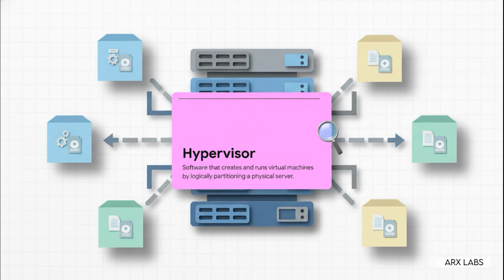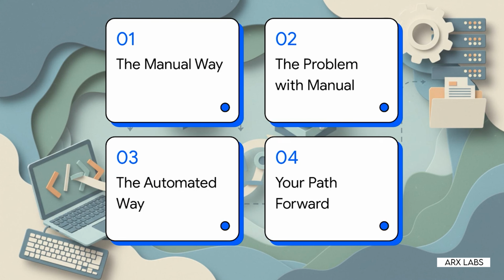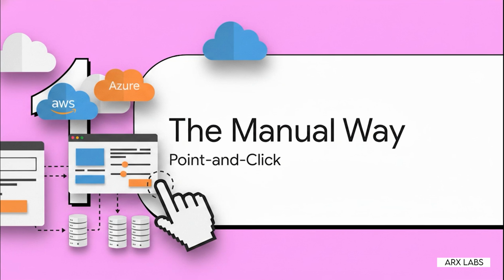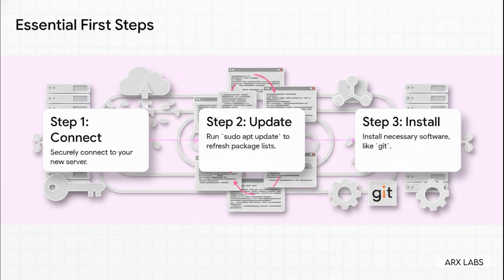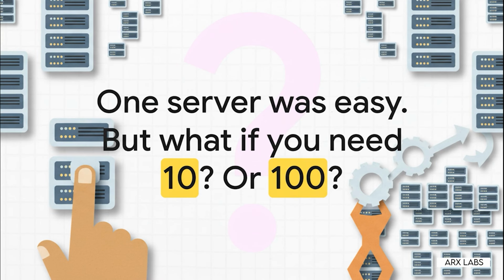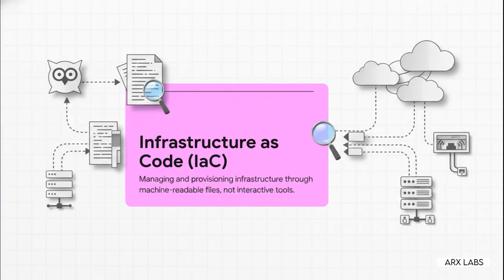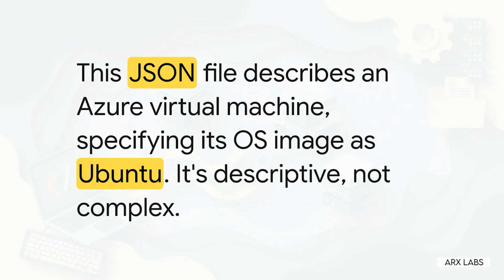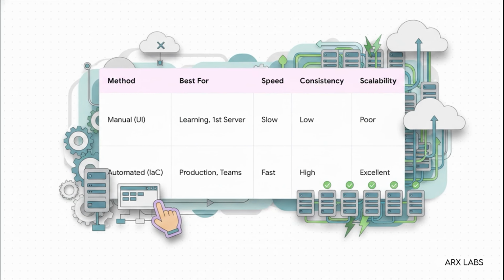Your First Server: From Zero to Running Ubuntu VM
In this video, we build your first Linux server from scratch.

You’ll learn how to install Ubuntu on a virtual machine and understand how this setup fits into real-world infrastructure and network topology.

We also explore the difference between manual server setup and automated provisioning used in modern DevOps environments.

If you're starting your journey in DevOps, cloud, or system engineering — this is your first real step.

Topics covered:

* Installing Ubuntu VM (VirtualBox / VMware)
* What a server actually is
* Basic network topology explained
* Manual setup vs automation (Terraform concept)